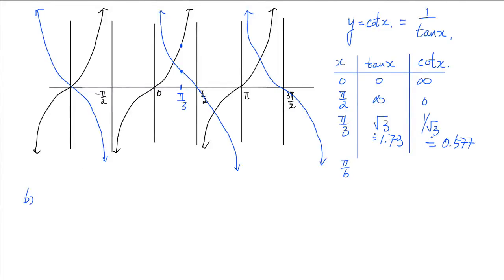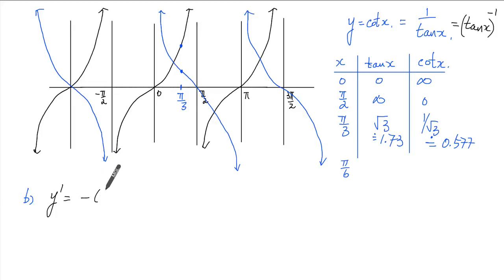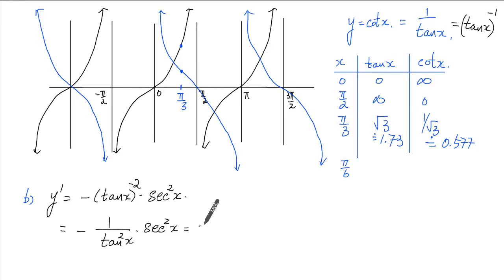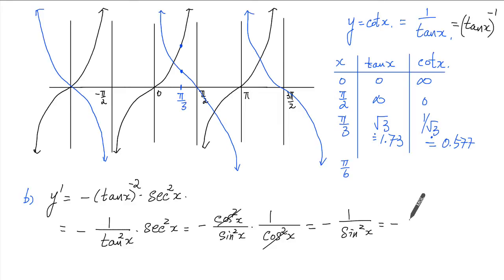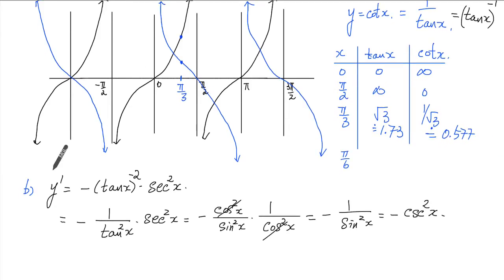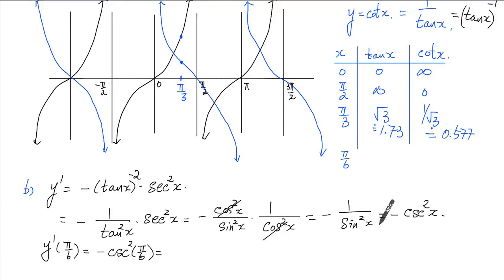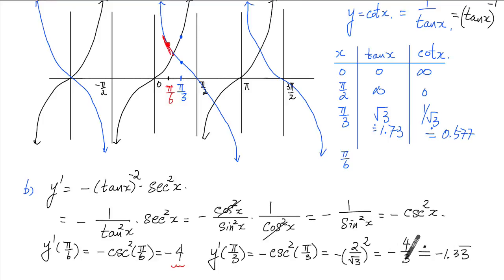Instantaneous Rates of Change of Sinusodial Functions